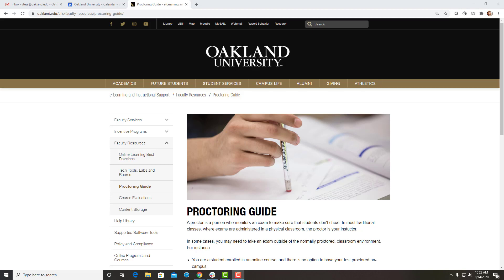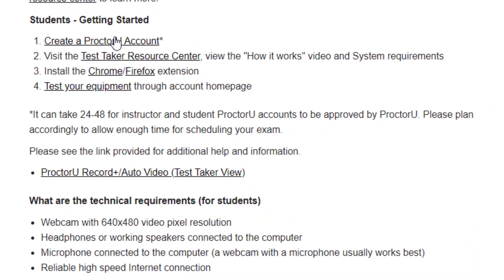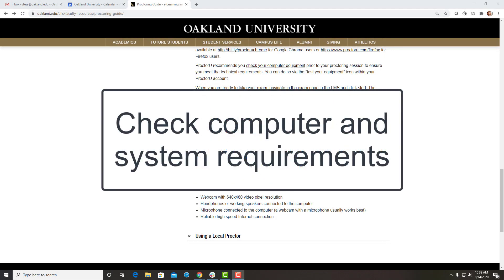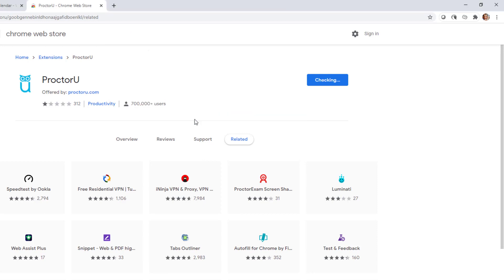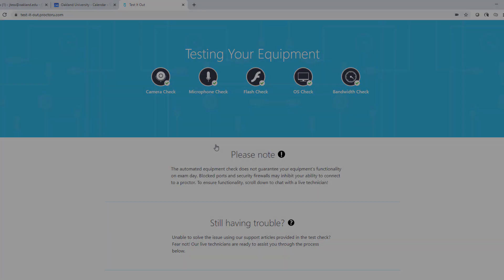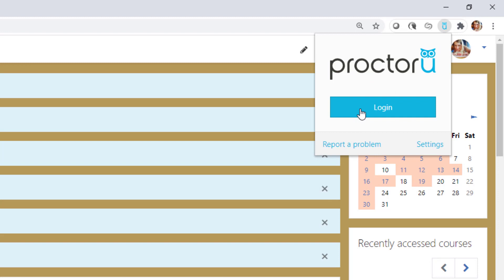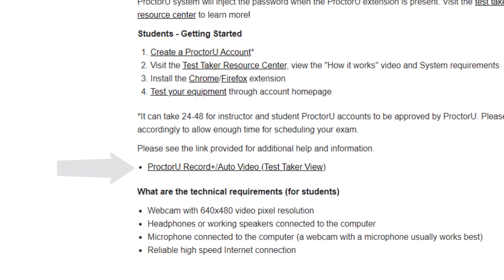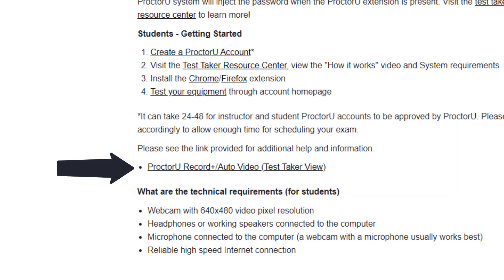ProctorU Introduction - Student Tutorial - Oakland University Moodle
This video will demonstrate the steps students must take in order to complete exams using the ProctorU online proctoring service in their courses. Watch the ProctorU Auto Demo for Test-Takers next